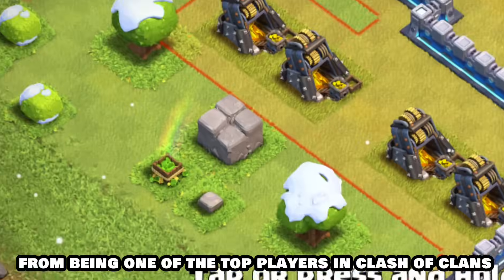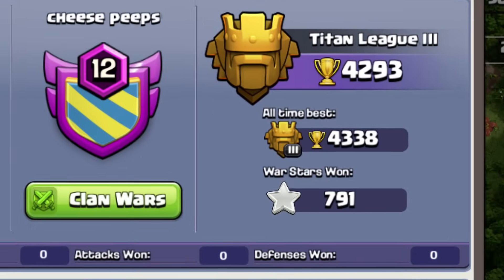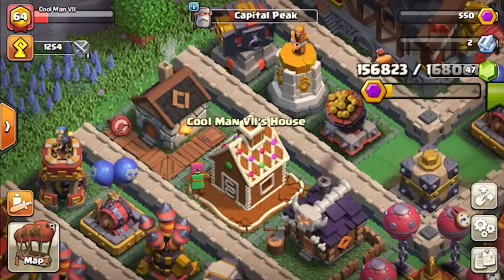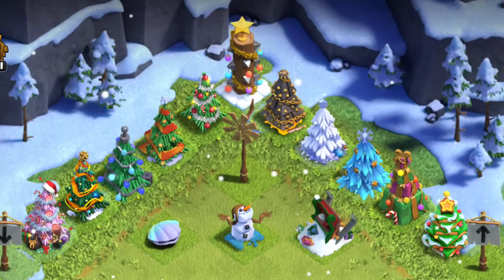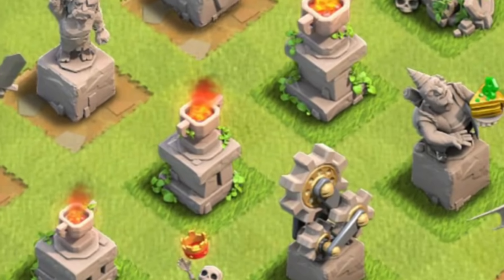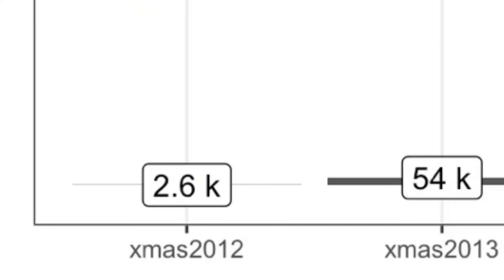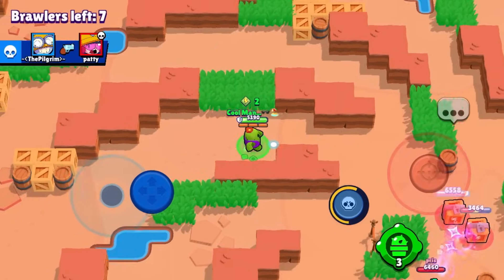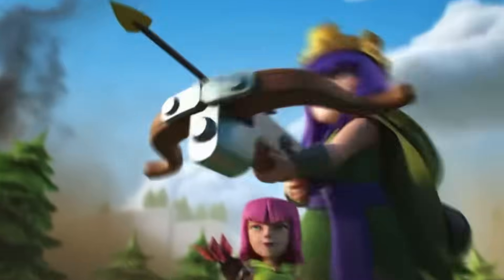Clash of Clans’ BIGGEST Flexes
These are the biggest flexes in Clash of Clans, some of these are rare and some are just super impressive! like being in leaderboards. And rare things like owning super old obstacles.

Title and Thumbnail inspired by - @MuyoYT